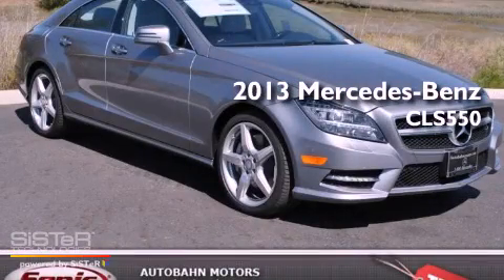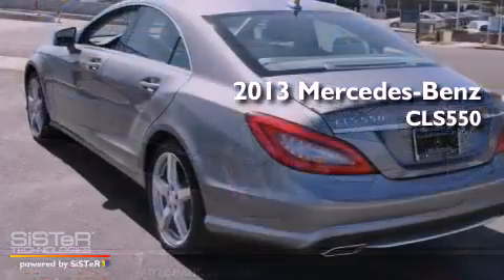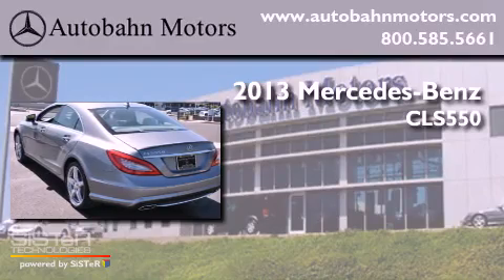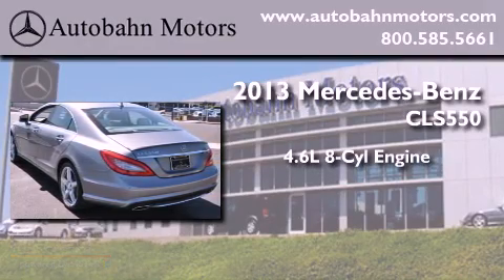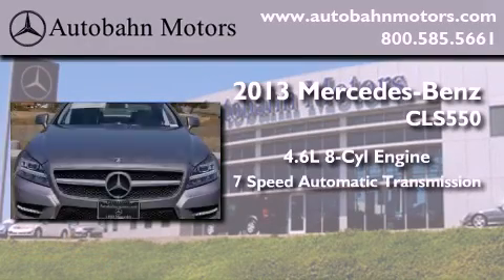2013 Mercedes-Benz CLS550 Belmont CA 94002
Year : 2013
 Make : Mercedes-Benz
 Model : CLS550
 Engine : 4.6L V-8 cyl
 Trans . : 7-Speed Automatic
 Exterior : Palladium Silver Metallic
 Miles : 6
 Interior : Ash/Gray

 2013 Mercedes-Benz CLS550 Belmont CA